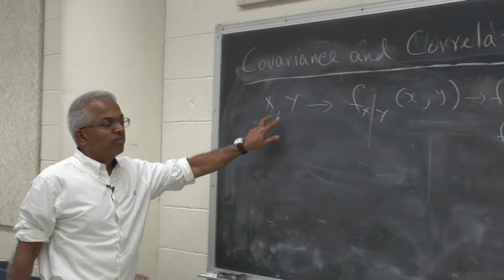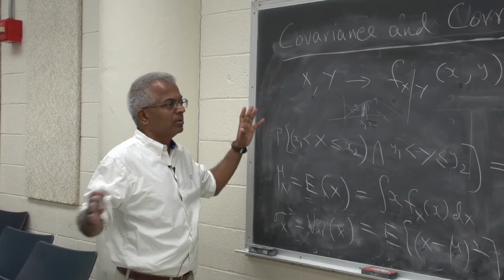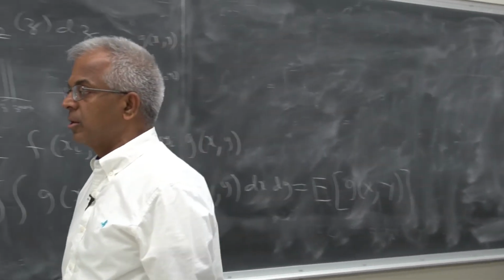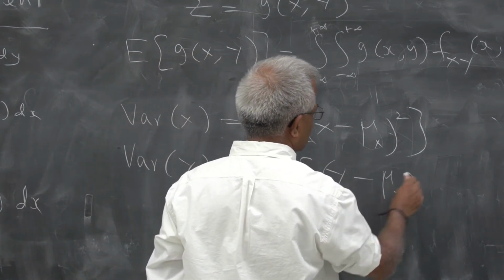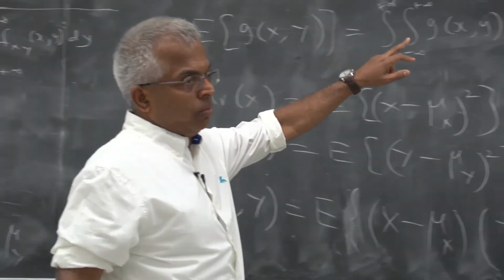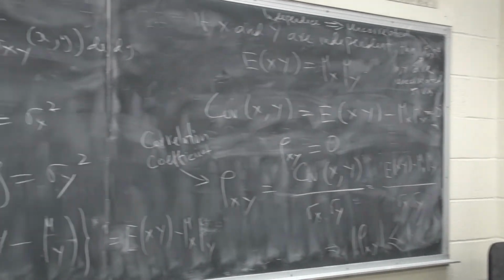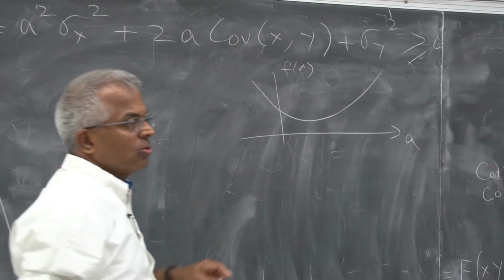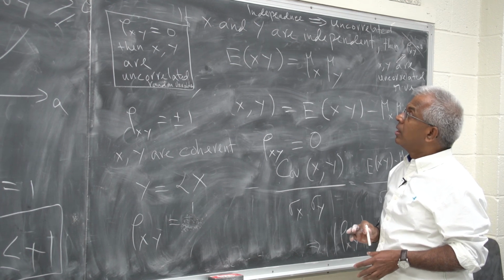Pillai "Covariance and Correlation"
The covariance and correlation coefficient for two random variables are derived here. Independence of two random variables is shown to imply that they are also uncorrelated random variables.